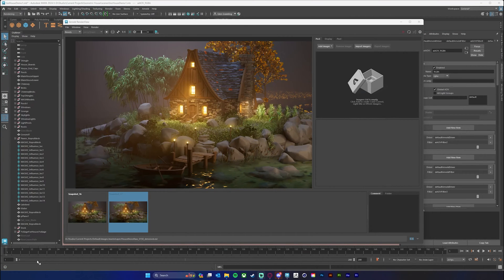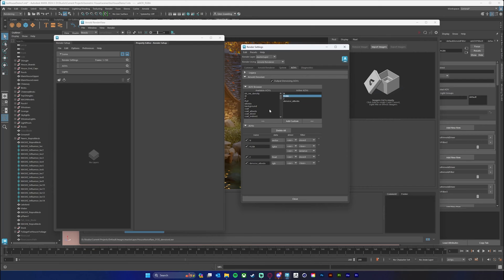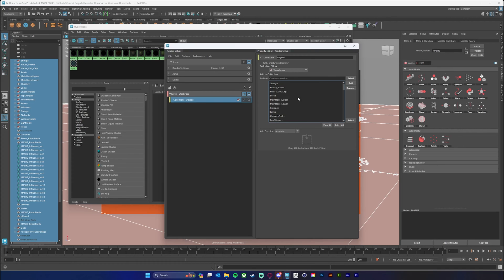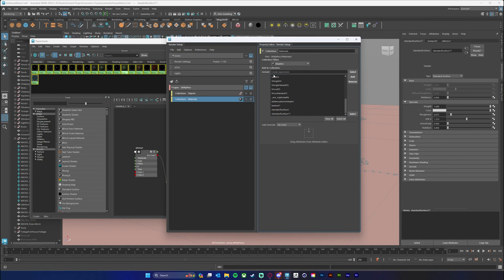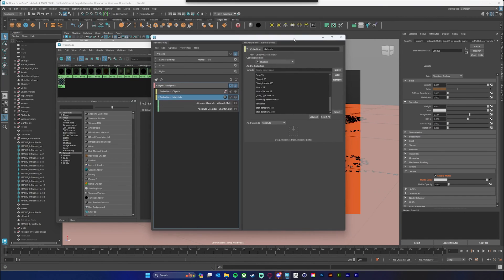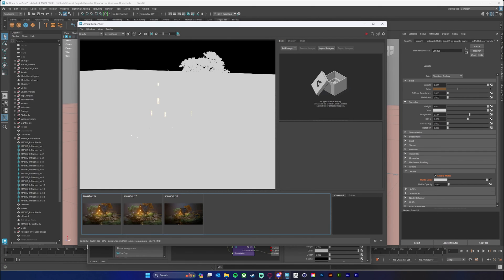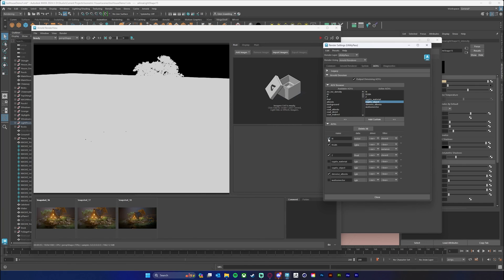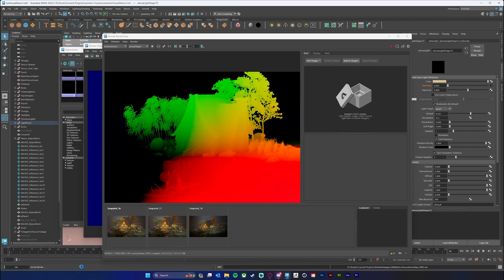Setup Render Layers and Utility Passes in Maya 2024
In this video I use the render setup window to create utility passes for thing like motion vectors, depth of field, and cryptomat in Maya 2024 and Arnold.